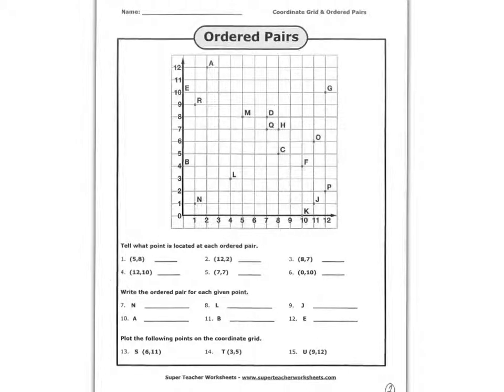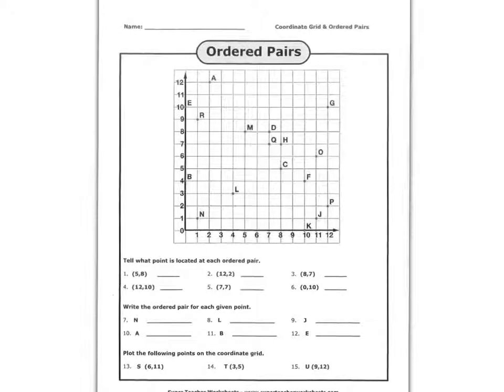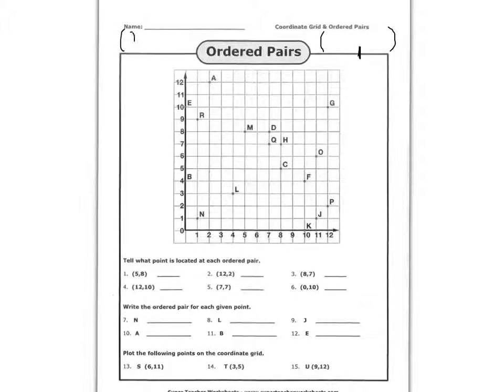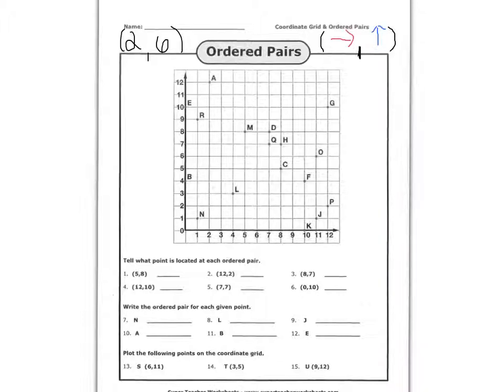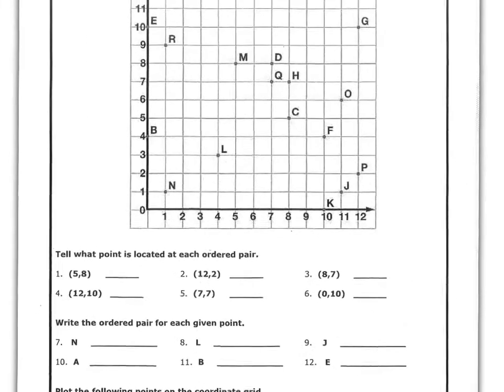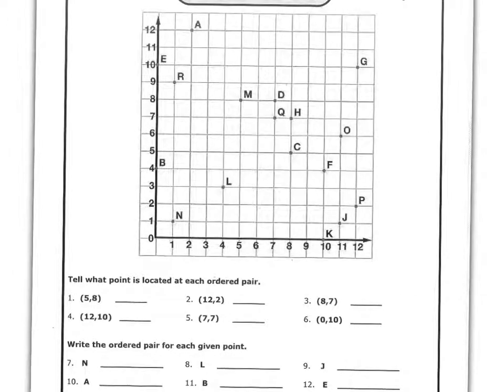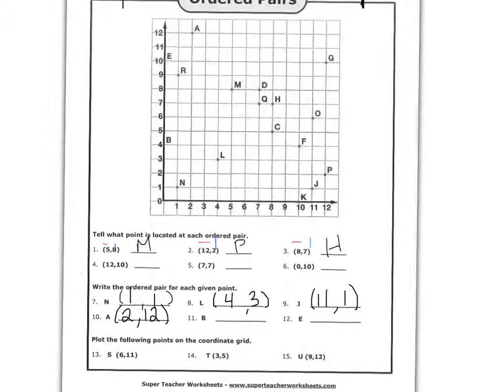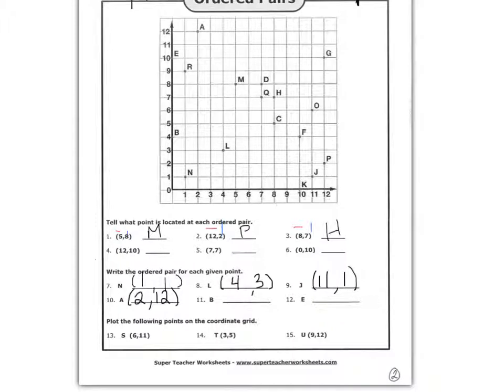Data Lesson 2